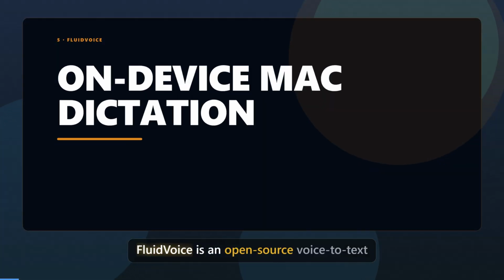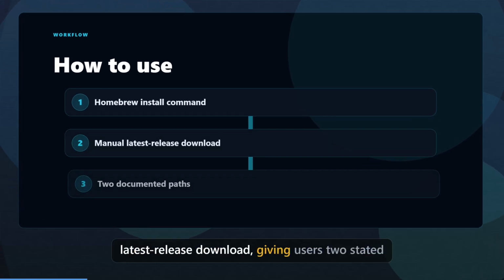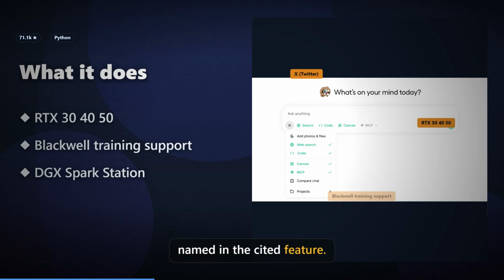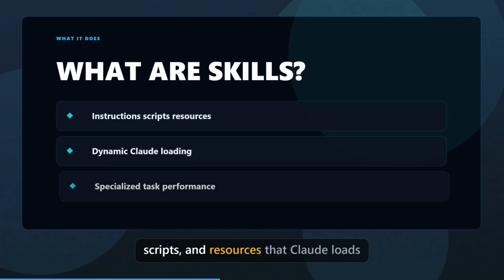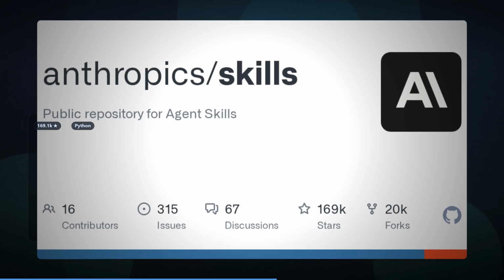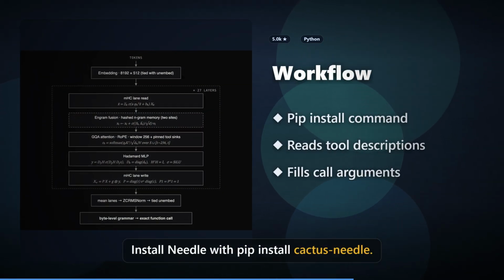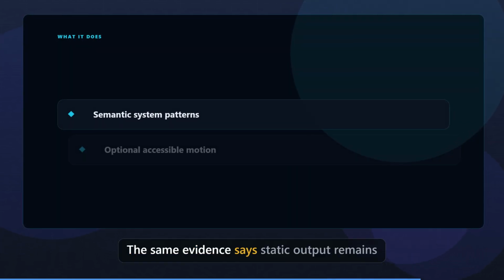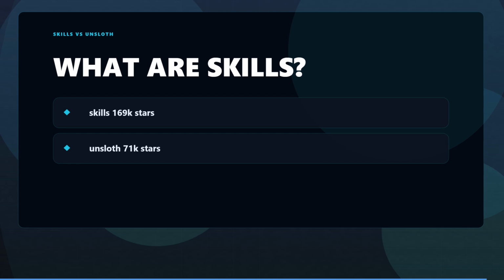Top 5 GitHub Today: 29 Diagram Types for Claude Code